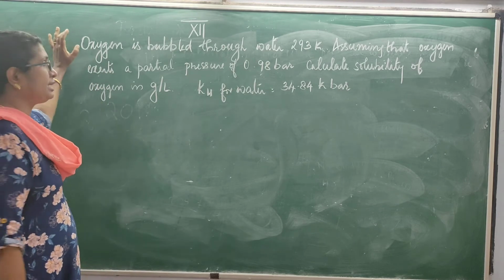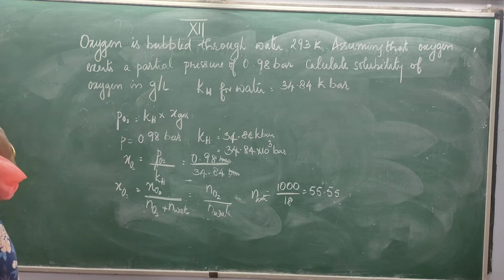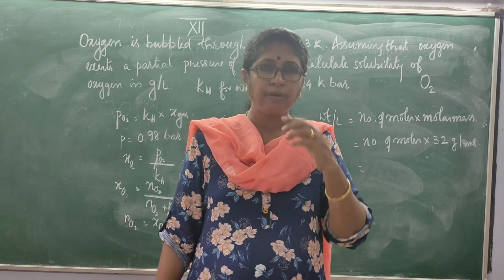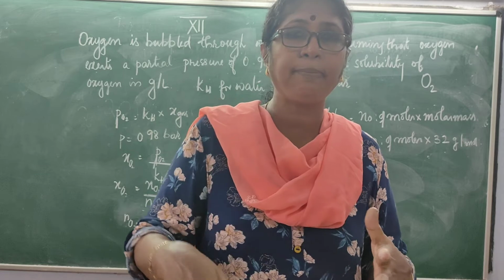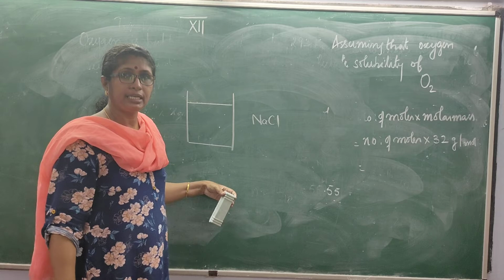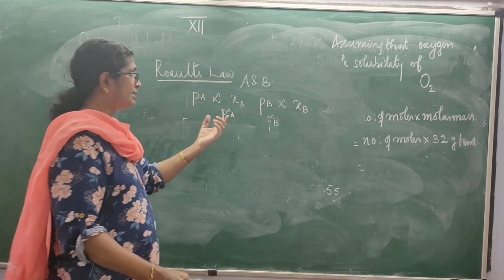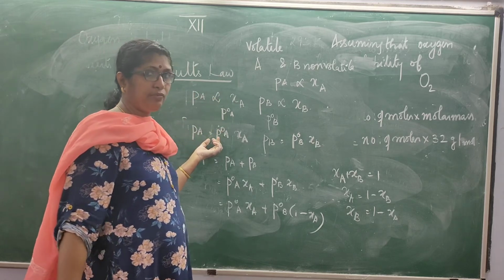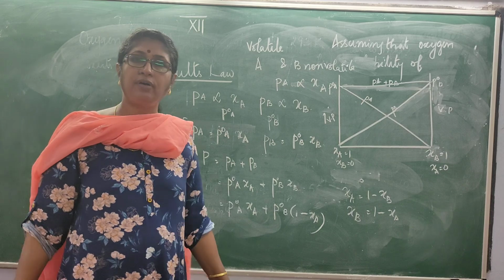Solutions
Roault's law